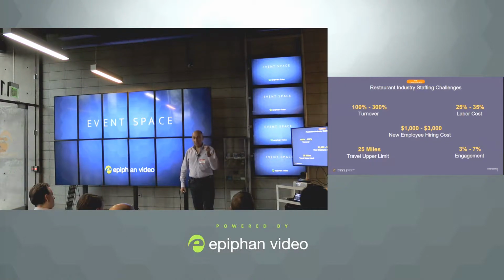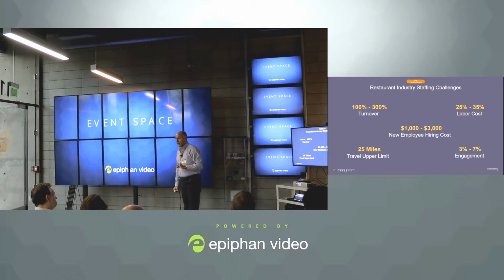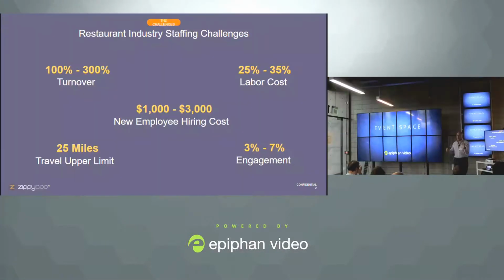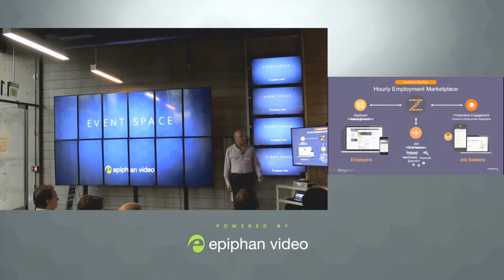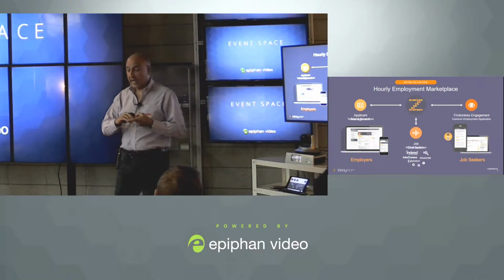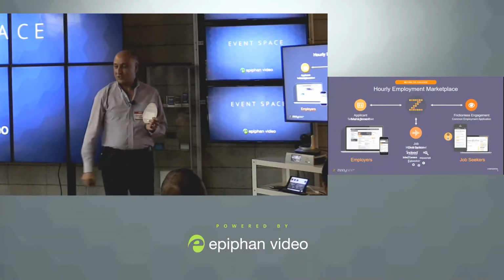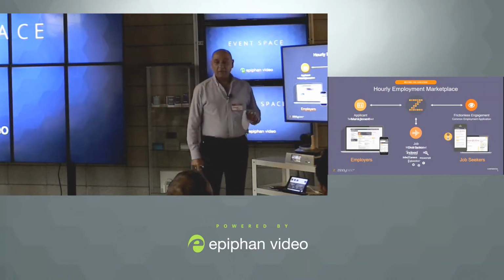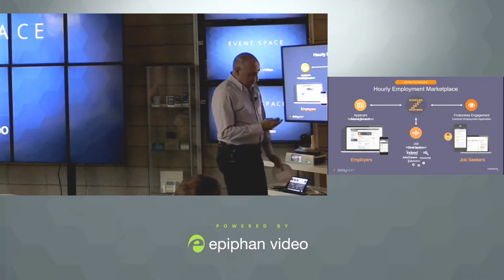ZippyApp @ Epiphan Event Space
ZippyApp Founder & CEO Kamyar Faron speaks at the SF Restaurant Tech Meetup

There is more to Restaurant Tech than just a cash register, credit card machine and a homemade website. The possibilities for using technology to promote food service are as broad as ever. This group is for anyone who is interested in exploring tech opportunities within the restaurant business. Are you a food truck owner who wants learn about the best place to park or a neighborhood bistro who wants to improve their business from the front of the house to the back office? Are you developing an app to improve sales or drive down cost? Are you looking for a place to apply your analytics to track sales? Are you looking for a platform to post or look for a job? Or do you just have an idea that needs traction? Come to the next SF Restaurant Group Meet-up. Where innovative minds meet.

Live Stream by Epiphan Video